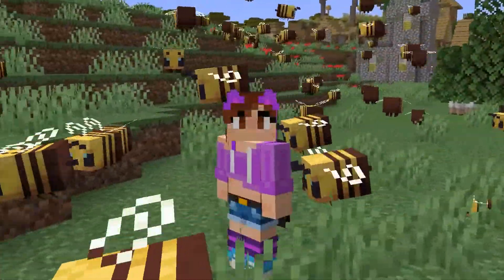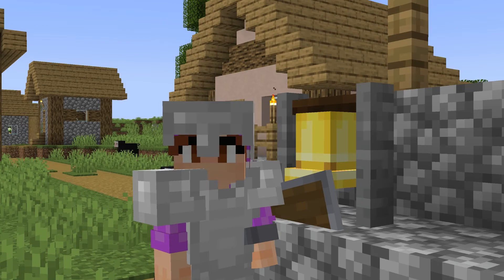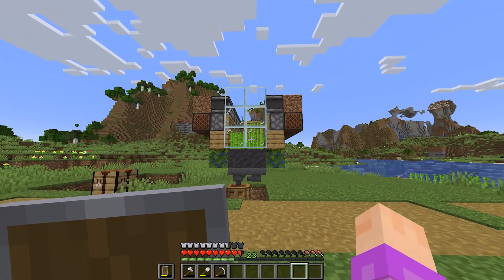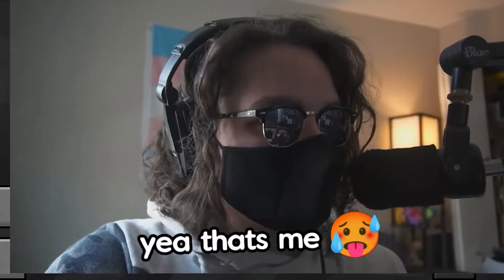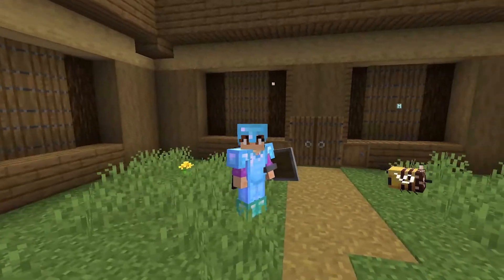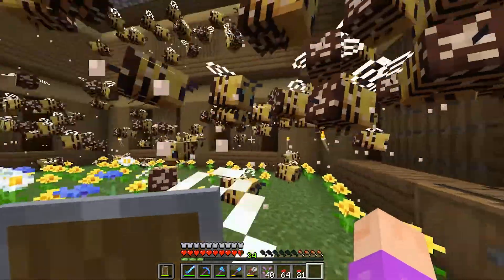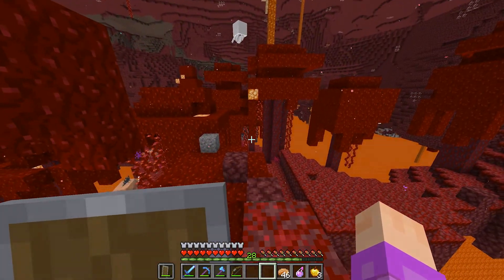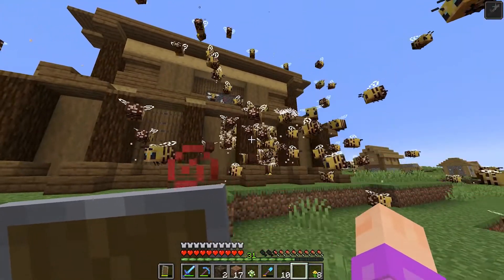[REUPLOAD] Breeding 1,000 Bees in Survival Minecraft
Uploaded by Burssty on July 17, 2023.

Downloaded by myself on the same day with yt-dlp.